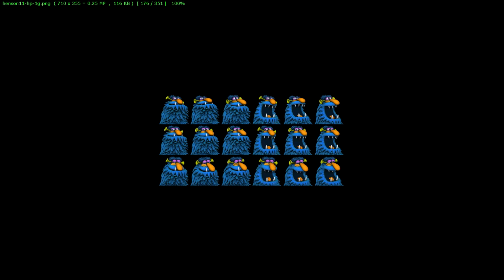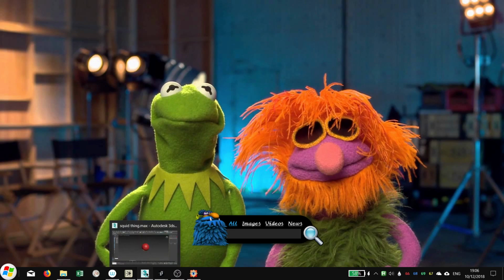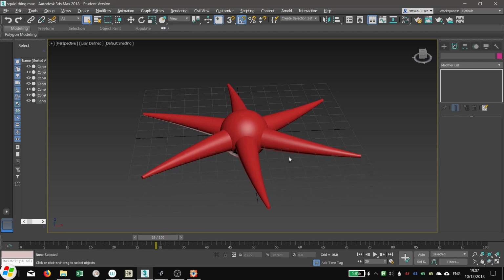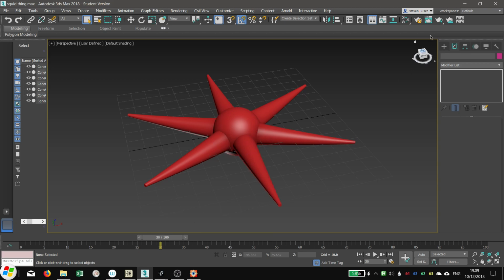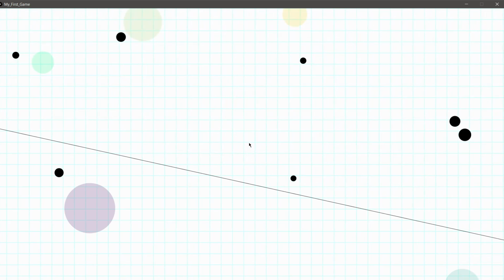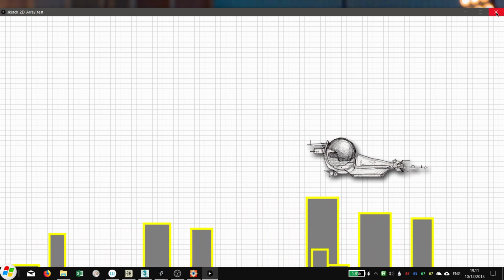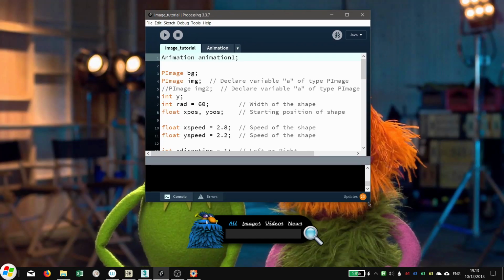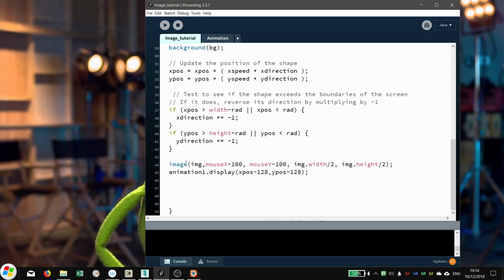My first video game - Introduction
I'm learning how to make a game!